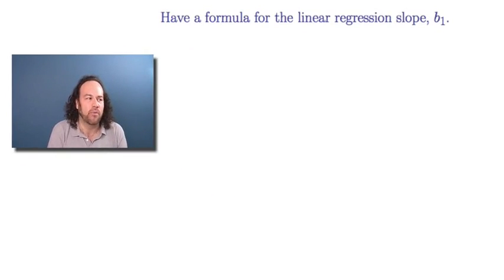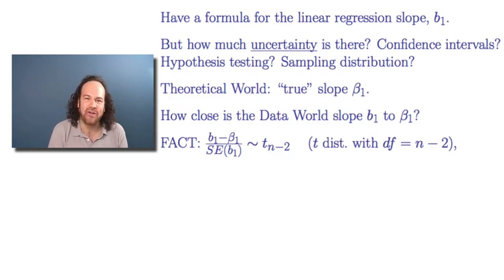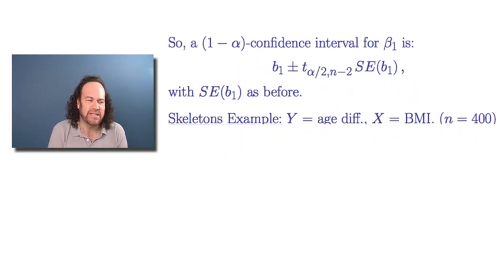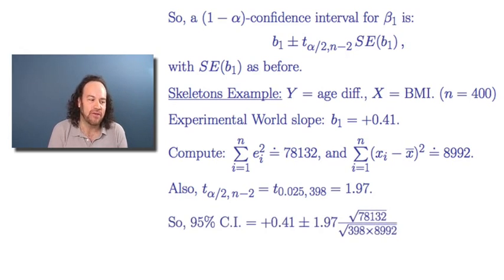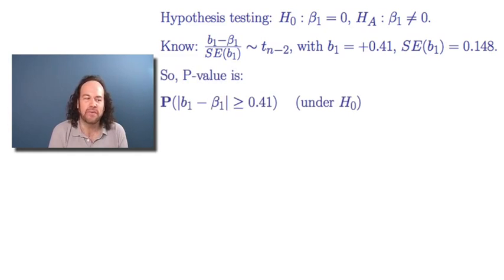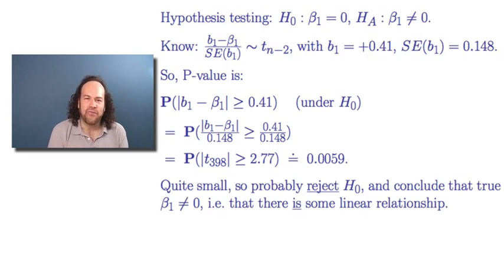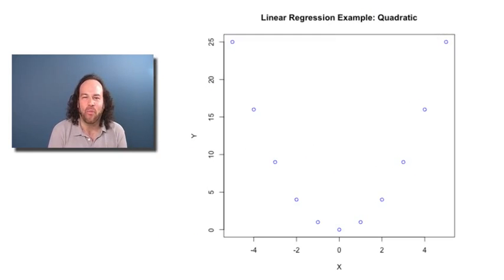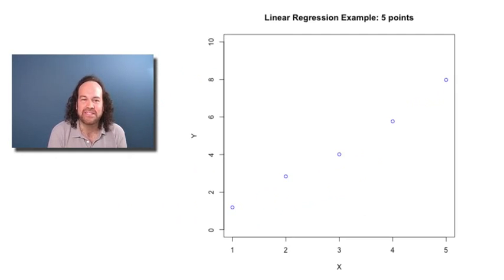7-3 Regression Inference and Limitations